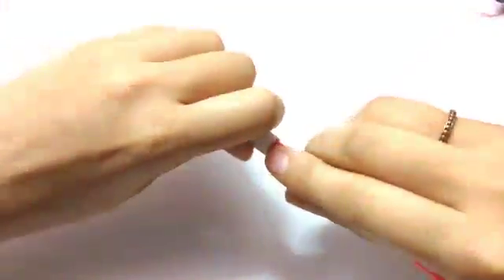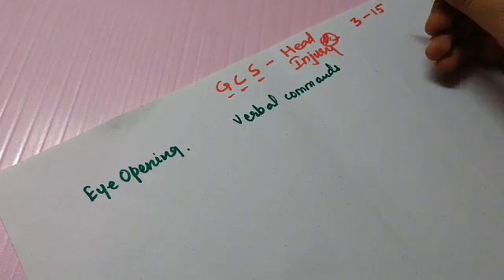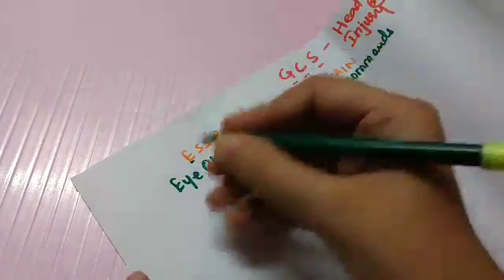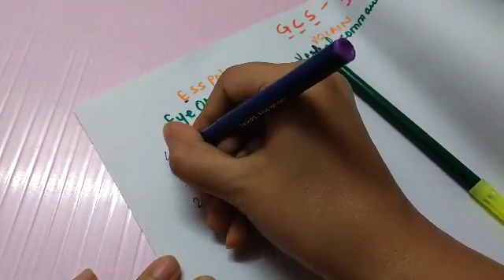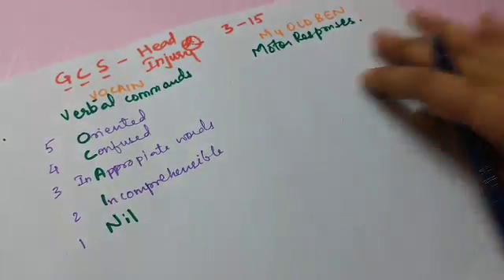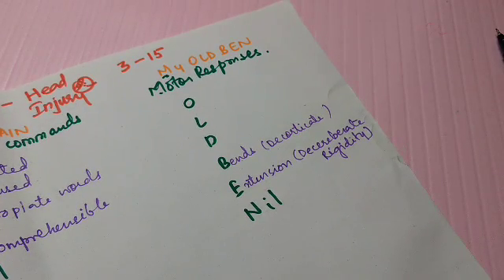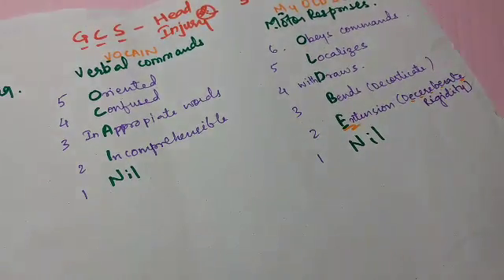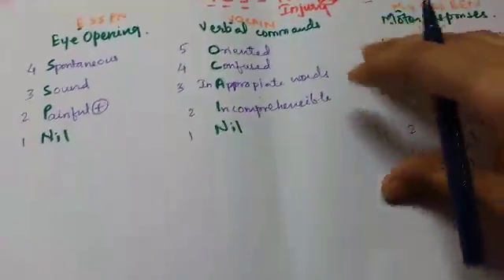Glasgow coma scale mnemonic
Video by Shilika!